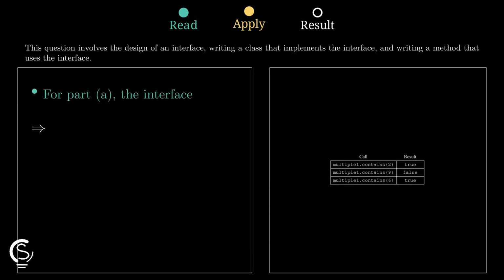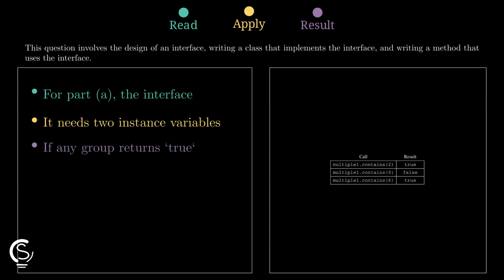2021 AP CSA FRQ Question 4 - Interface Design and Implementation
Detailed step-by-step solution for the 2021 AP Computer Science A FRQ Question 4 focusing on Interface Design and Implementation. This video covers how to define a Java interface, implement it within a class, and utilize polymorphism to process collections of objects. In this problem, we design the NumberGroup interface with a single contains method. We then implement the Range class to represent a continuous set of integers and develop the MultipleGroups class to manage a list of NumberGroup objects. The solution demonstrates how to use a for-each loop to iterate through a list and check for specific conditions across different implementations of an interface. Want more AP practice?